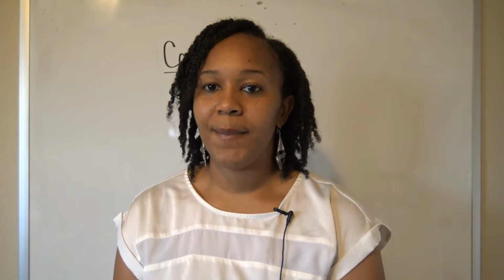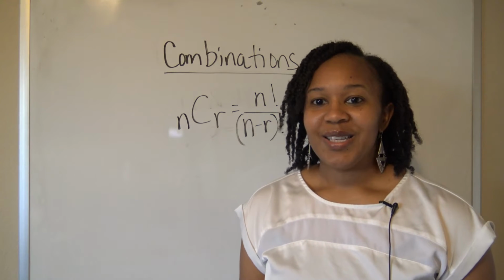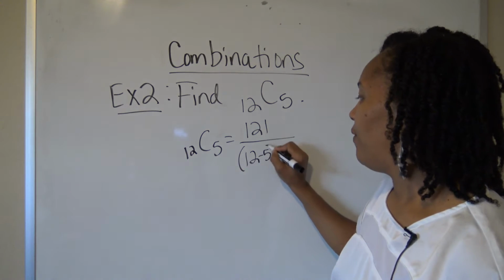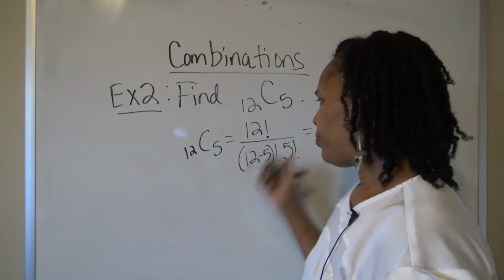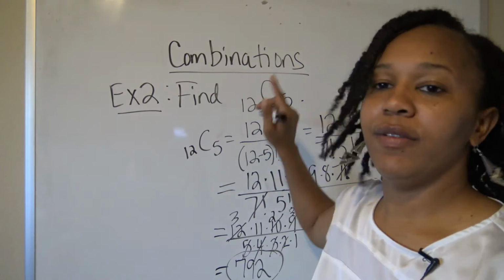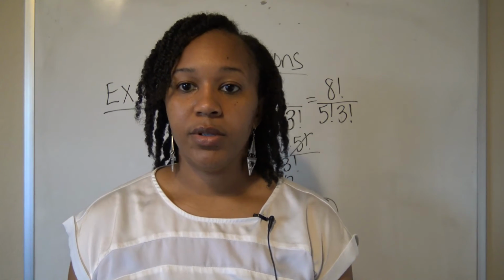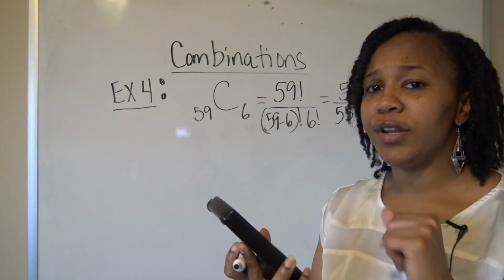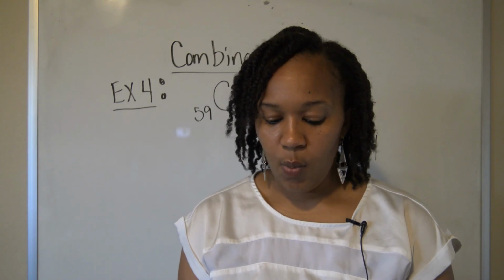Combinations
In this video you will learn the definition of a combination, the formula for a combination, and when to use combination versus permutation.  Combinations are used when you want to find all the ways you can choose a subgroup from a larger group and the order does not matter.